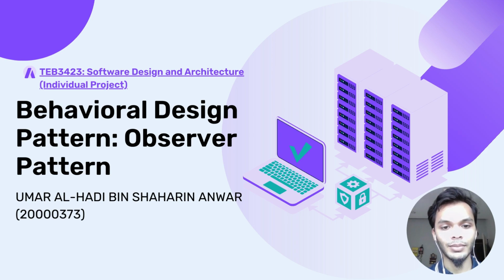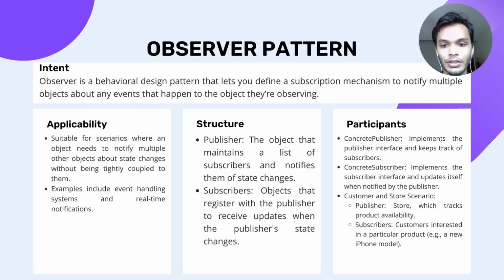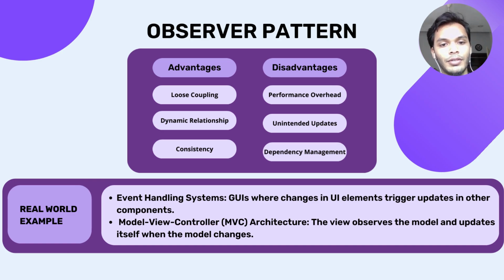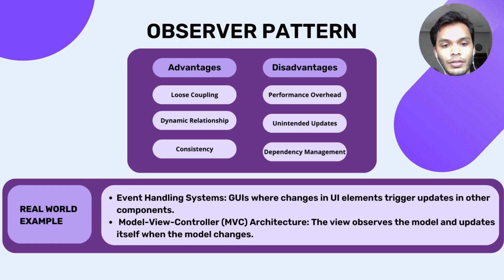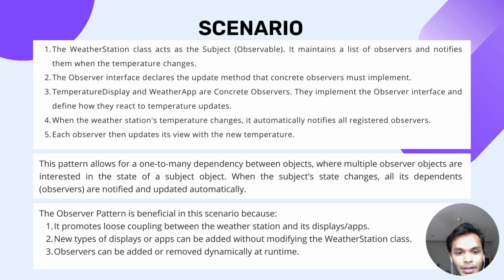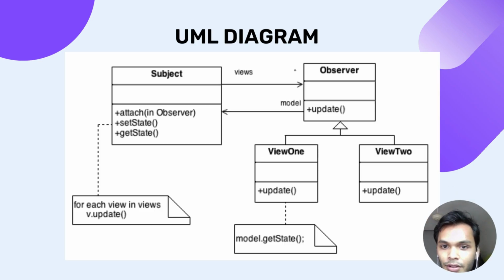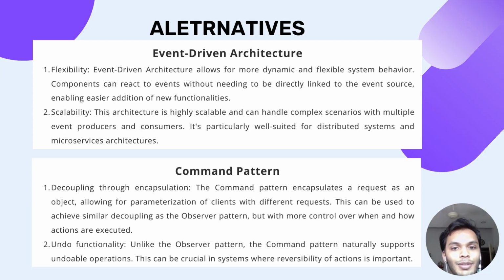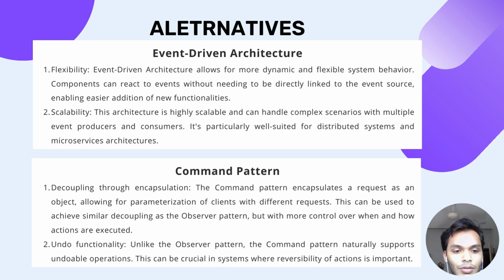Behavioral Design Pattern: Observer Pattern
SDA Individual Project